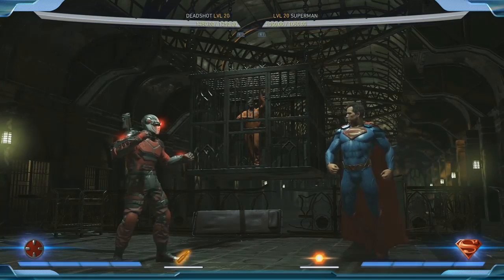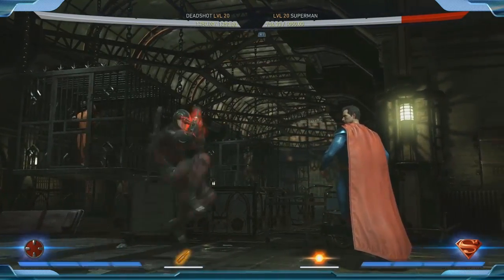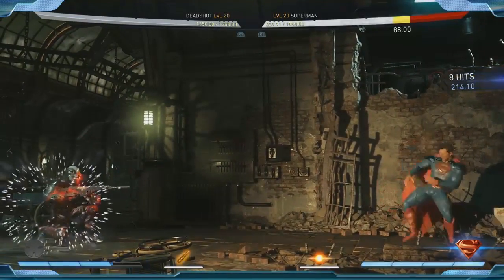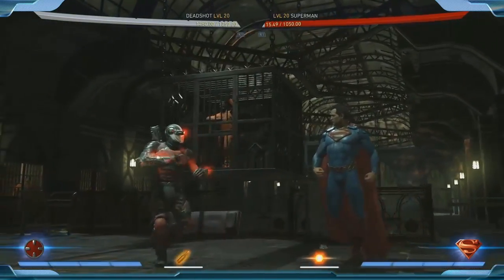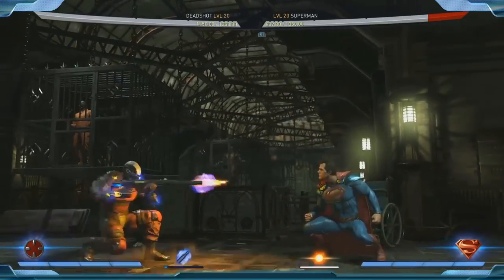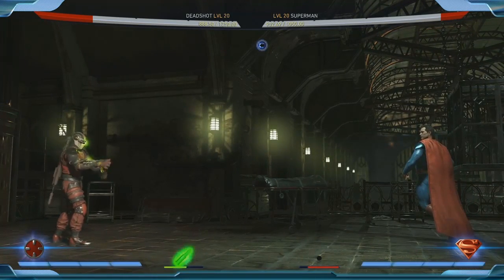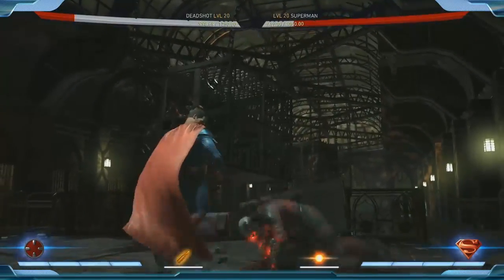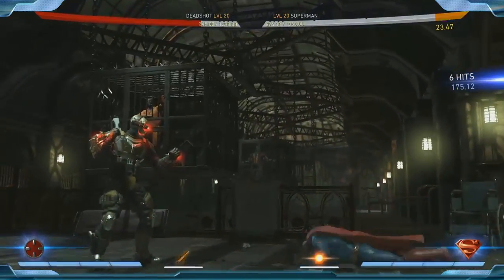Injustice 2 - Deadshot Breakdown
Injustice 2 Stream - April 20, 2017

Deadshot Breakdown

Injustice 2 - PS4 and Xbox One - May 16,2017